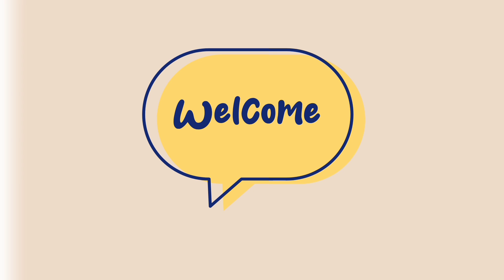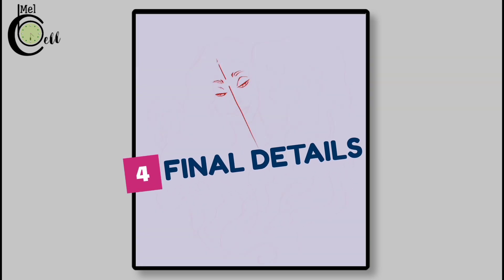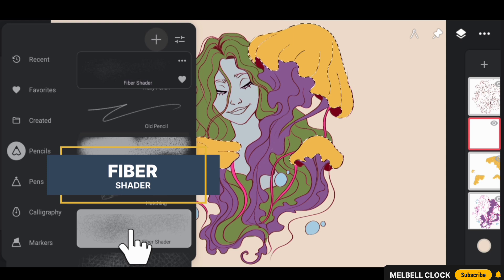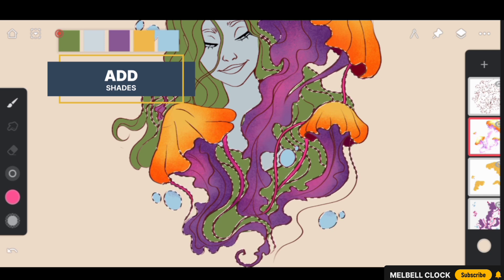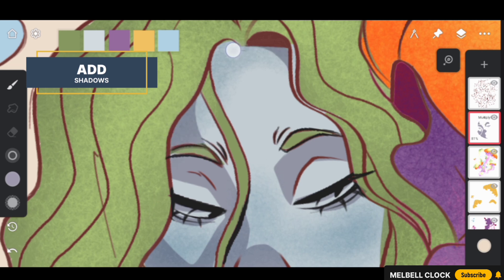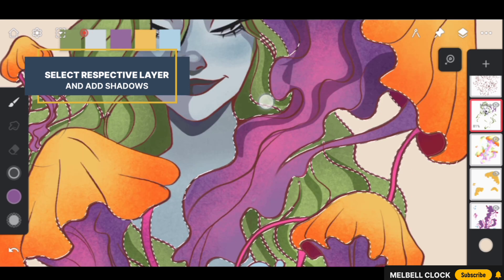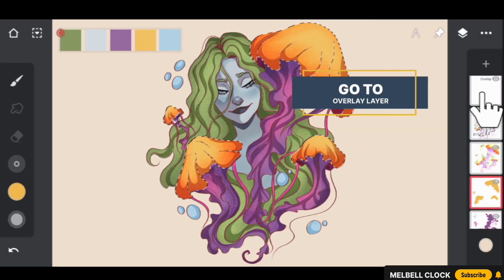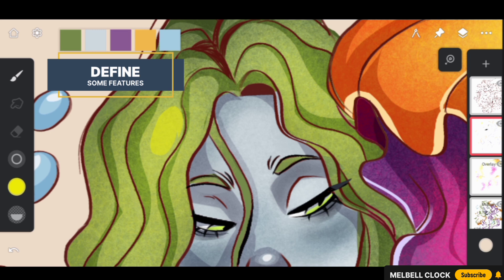How to do shading without blending🖌✨|Best shading default brush|Infinite painter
"Learn how to achieve stunning shading without blending in Infinite Painter! In this tutorial, I'll show you how to modify a default brush to get amazing results. Perfect for digital art beginners, this technique is easy to follow and requires no advanced skills.

➡️Reference source - Gretlusky

Watch till the end to see how I bring this seagirl character illustration to life using Infinite Painter!